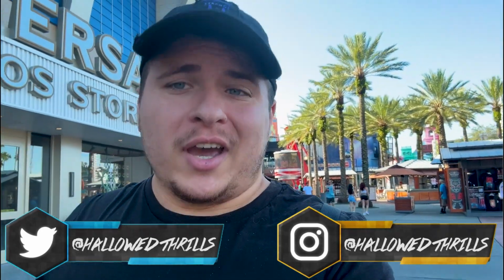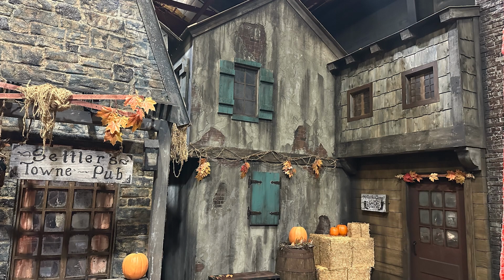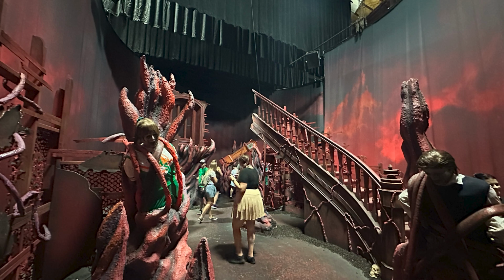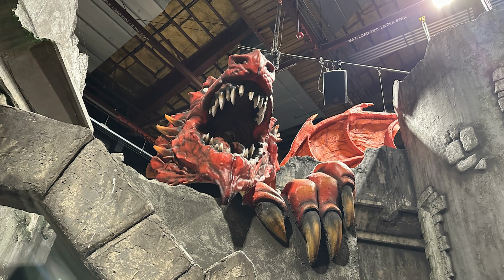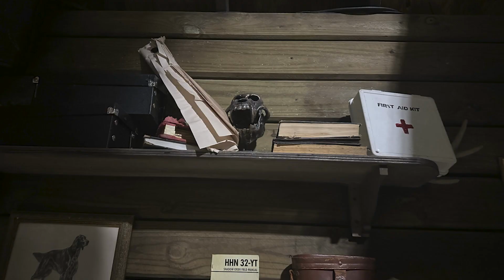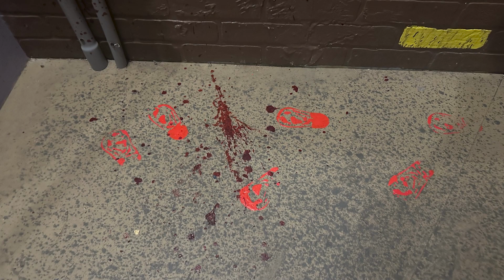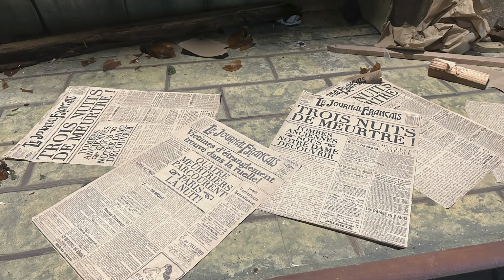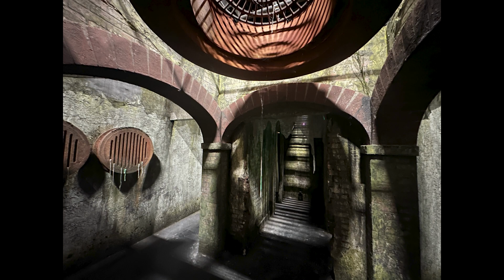Taking a Look Behind the Screams of HHN 32 | 6 House Unmasking the Horror Tour | Universal Orlando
What better way to truly celebrate the spooky season in the first week of October than joining me on a trip through 6 of the amazing houses at this years Halloween Horror Nights at Universal Orlando. This lights on tour includes Stranger Things, Universal Monsters, Blood Moon, Yeti, Chucky, and Dueling Dragons. Join me as I show of tons of pictures I took on the tour inside these amazing houses and enjoy some interesting facts that were shared with us regarding each house.